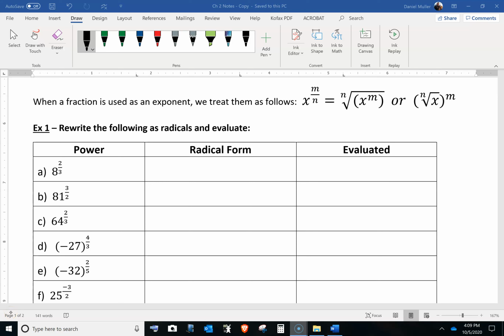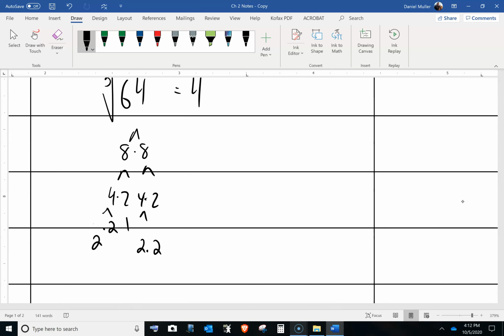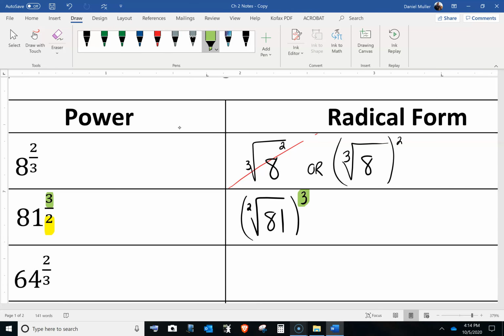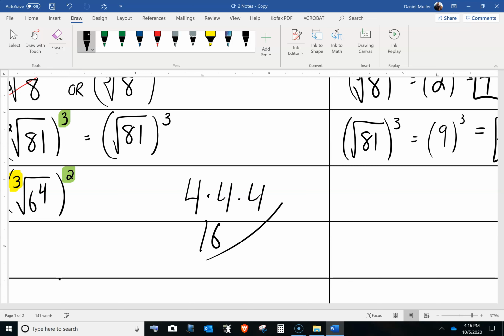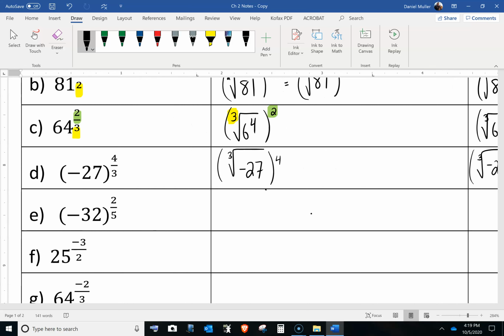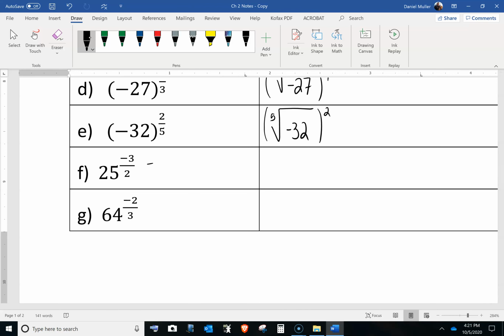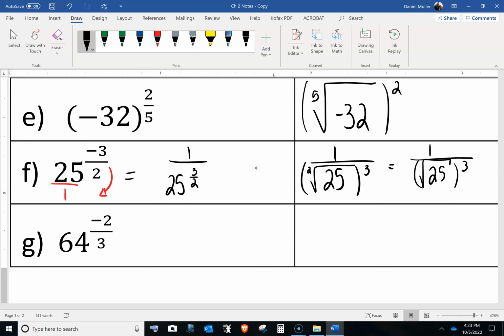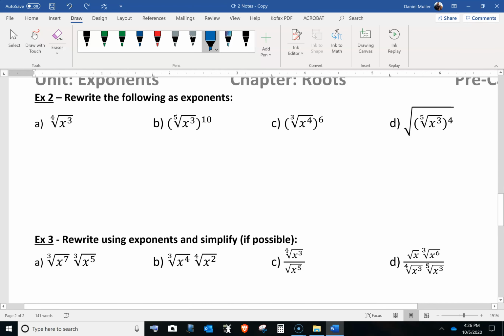Unit 1 Chapter 4 Fraction Exponents Part 2